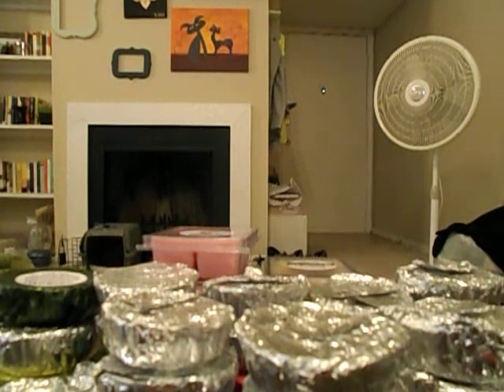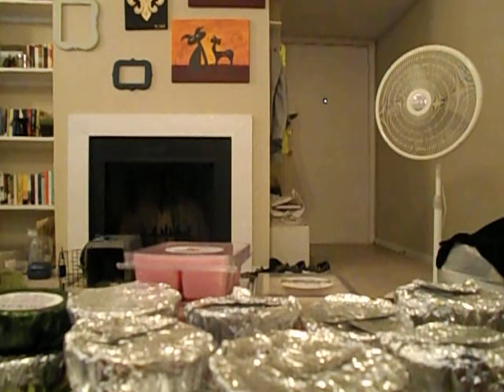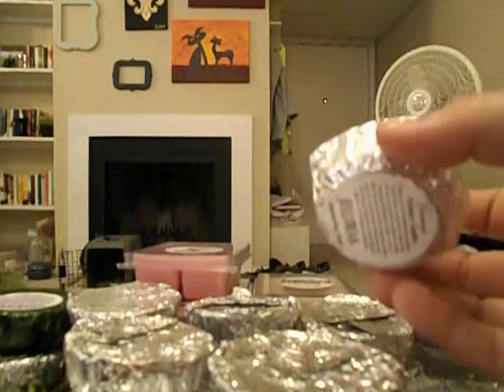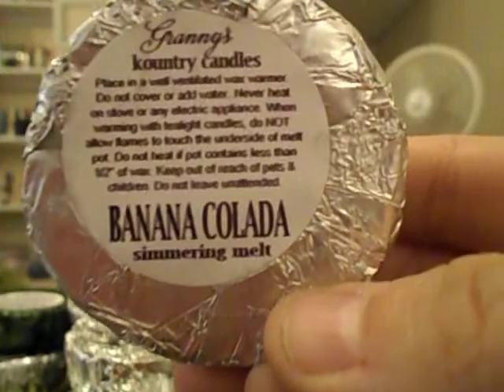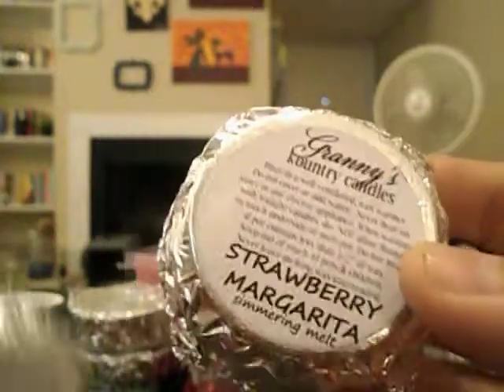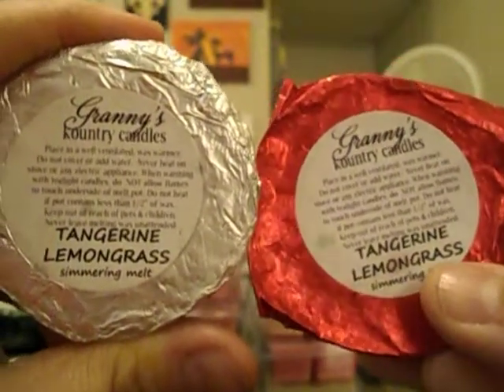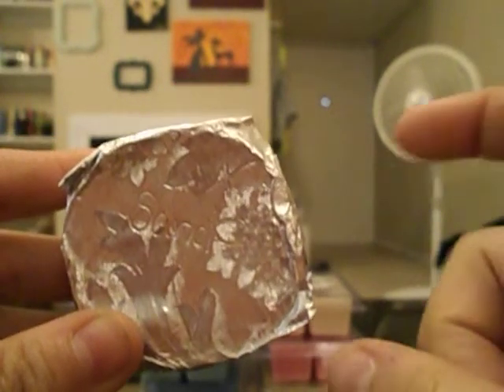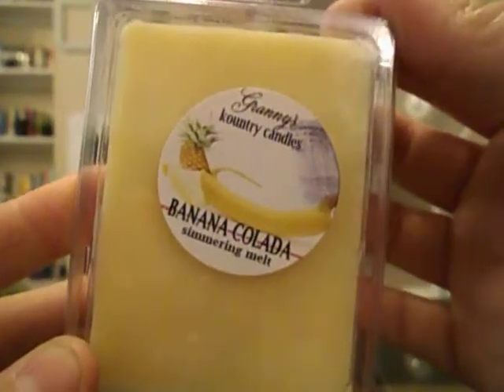Wax Haul: Granny's Kountry Candles